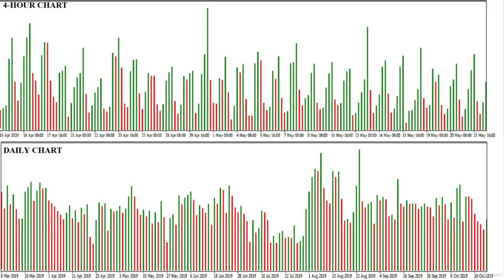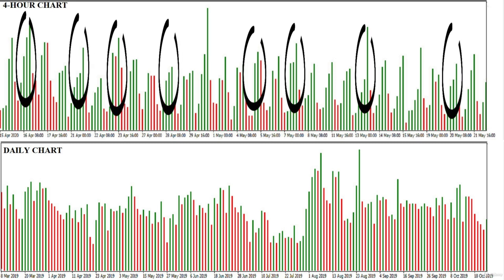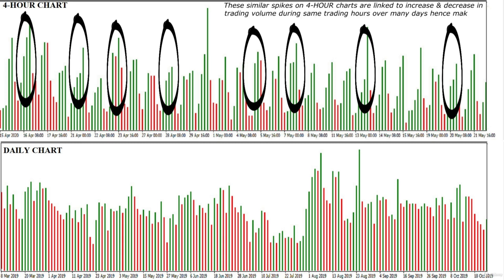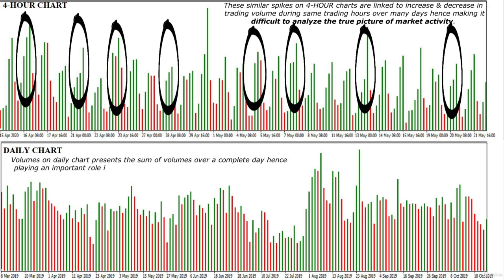Make +$1000 Every day WITH Forex Day Trading Make Money Online (LEARN TO TRADE STEP BY STEP) 54